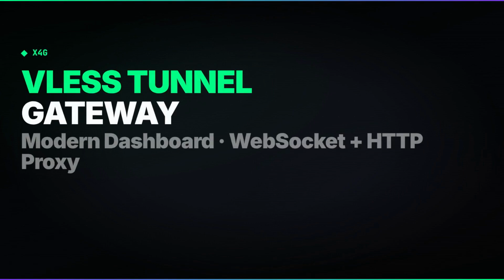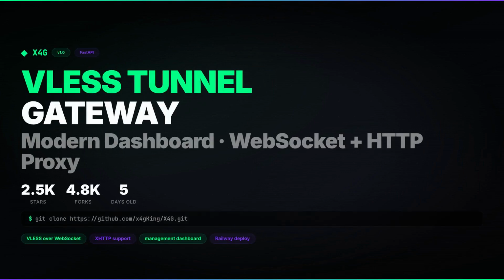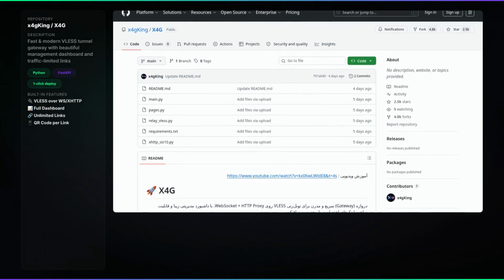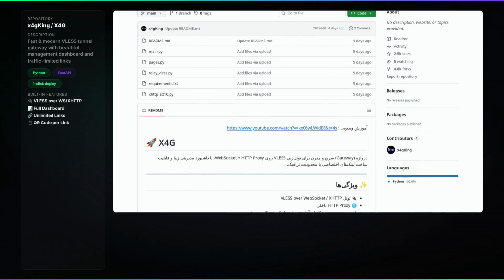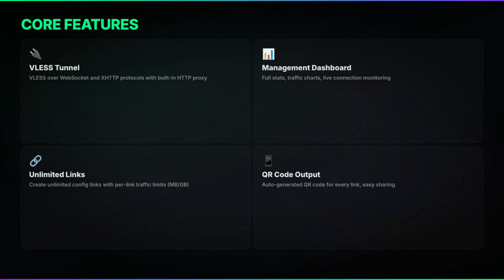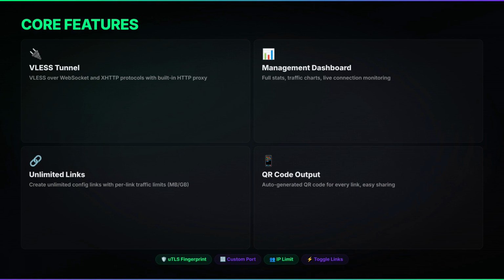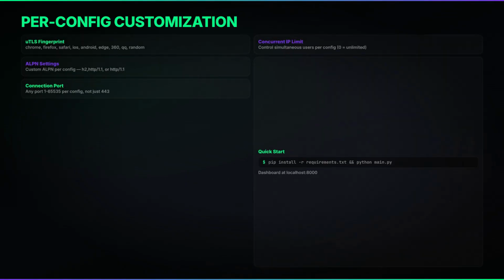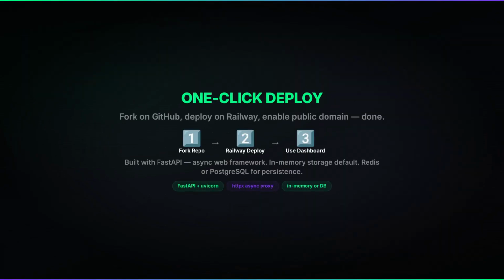X4G - VLESS Tunnel Gateway with Management Dashboard (Tutorial)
X4G is a fast and modern VLESS tunnel gateway with a beautiful management dashboard. It allows you to create unlimited dedicated config links with traffic limits, QR codes, and fine-grained controls.

Built with Python and FastAPI, X4G features VLESS over WebSocket and XHTTP tunneling, a built-in HTTP proxy, and real-time traffic monitoring.

Key Features:
- VLESS tunnel over WebSocket / XHTTP protocols
- Built-in HTTP proxy
- Full web management dashboard with stats and traffic charts
- Unlimited config links with per-link traffic limits (MB/GB)
- Auto-generated QR code for every link
- uTLS fingerprint selection per config
- Custom ALPN settings per config
- Custom connection port per config (any port 1-65535)
- Concurrent IP/user limit per config
- Instant toggle enable/disable

Deploy in 3 steps:
1. Fork the repo on GitHub
2. Deploy on Railway (one click)
3. Start managing configs from the dashboard